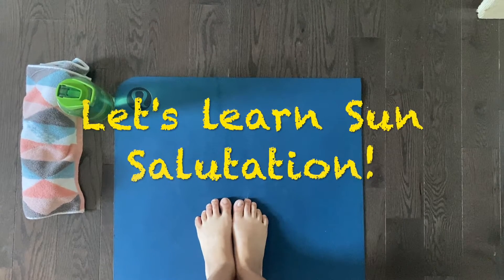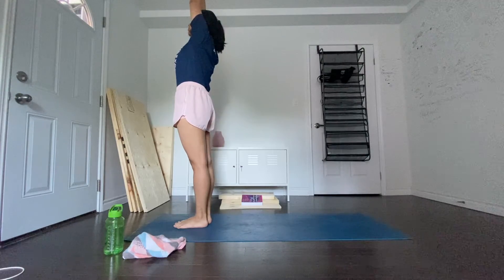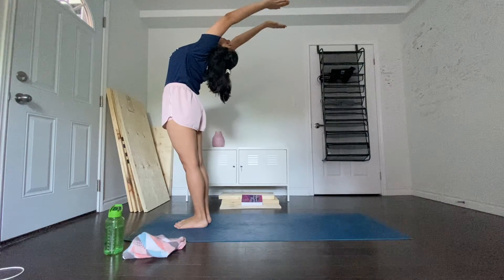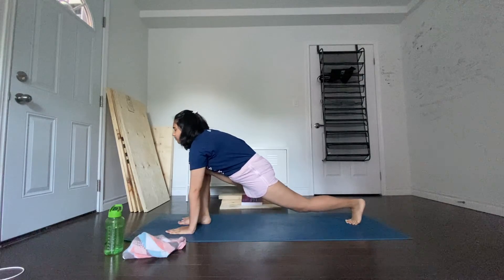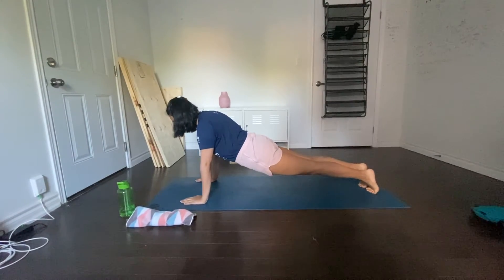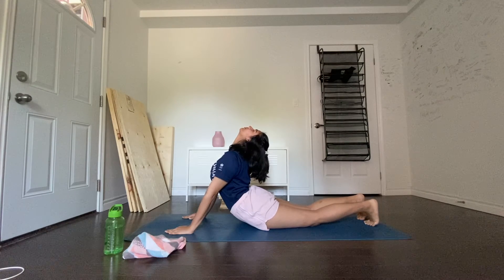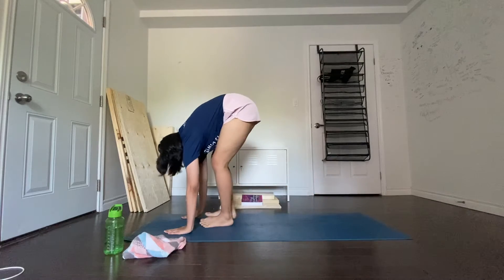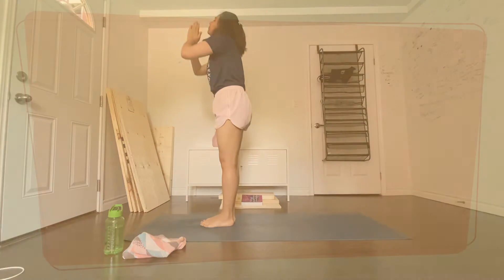Fitness at Home: Sun Salutations - with Subhi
The Sun Salutations is a beginner friendly yoga sequence that is meant for starting out your day by greeting or paying respect to the sun! A perfect way to get your day started!

Here are some additional fun facts about practising Sun Salutations daily:
- You can practice it at your own pace (slow, medium, fast)
- Psychologically, it regulates the interconnectedness of body, breath, and mind, thus making you calmer and boosting the energy levels with sharpened awareness
- For Children, it can help calm them down and improve concentration. Plus, it would be a great family bonding routine!
- Regular practice promotes balance in the body

If we haven't convinced you yet to at least give it a try, keep this quote in mind:

"It's not about being good at something. It's about being good to yourself."

Did you do this activity and want to share with us how you did or any tips you have for someone else?